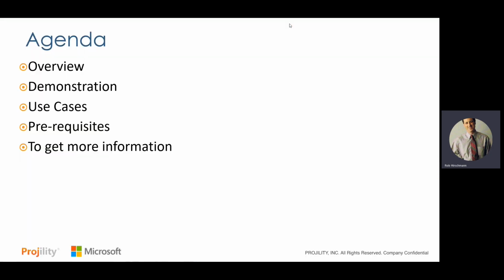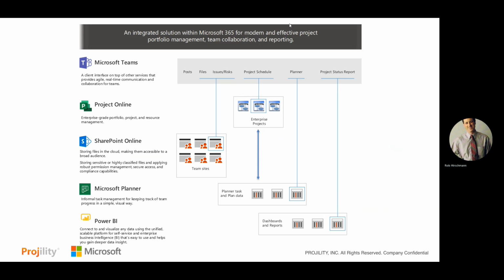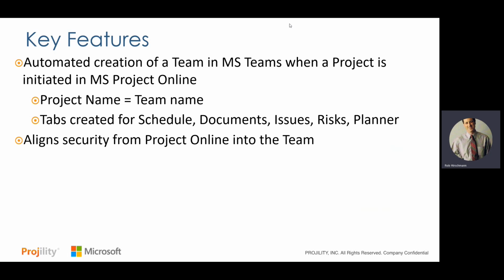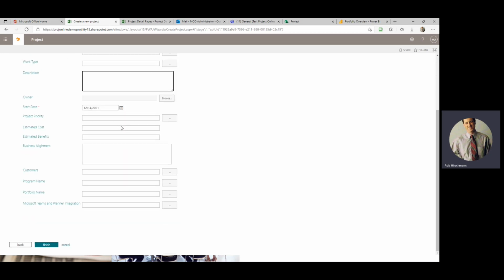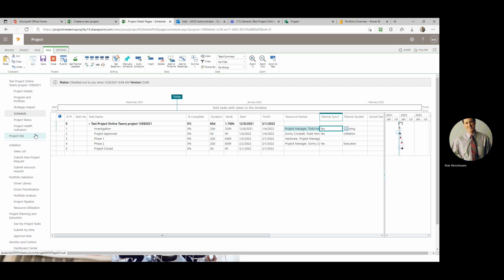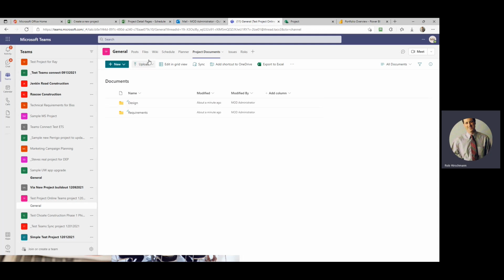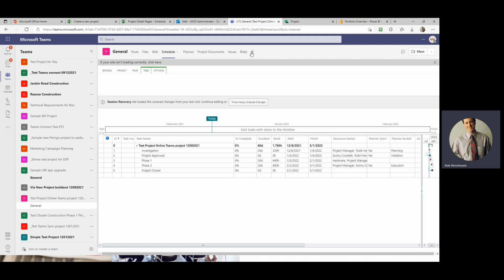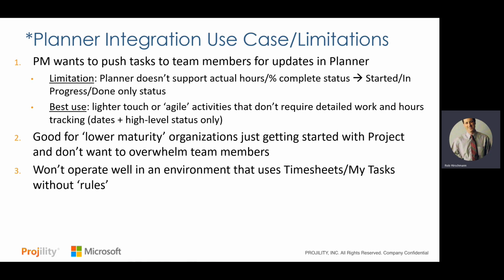Microsoft Teams, Project, and Planner Integration Solution Overview